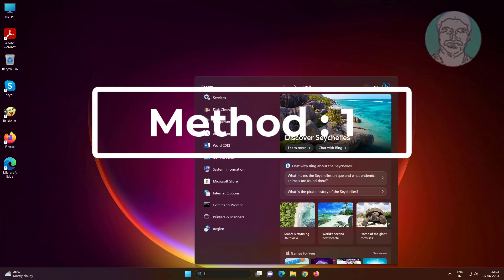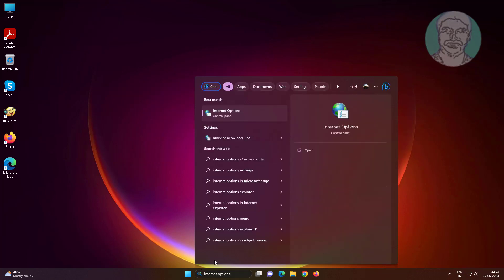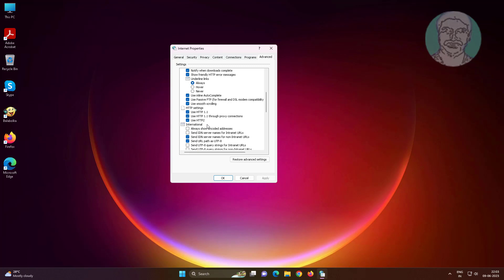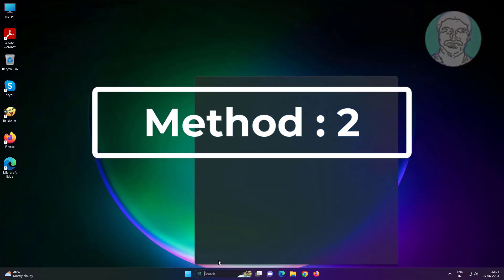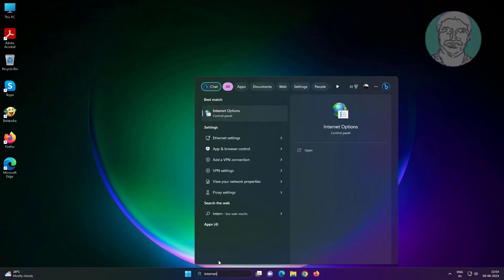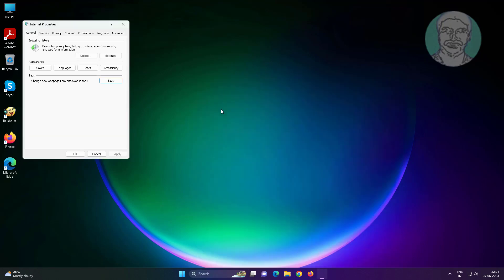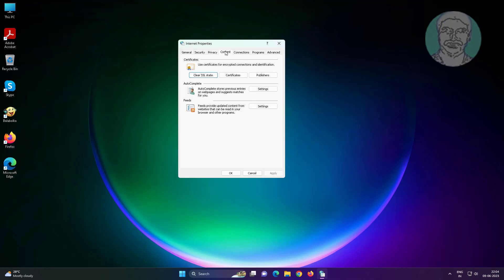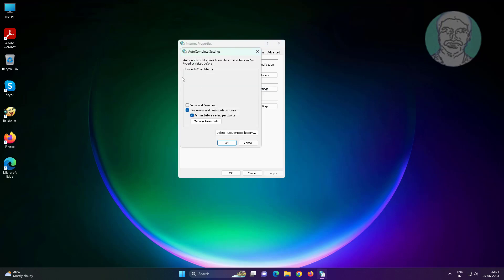How to Turn off Auto Complete Suggestions In File Explorer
This Tutorial Helps to How to Turn off Auto Complete Suggestions In File Explorer

00:00 Intro
00:09 Method 1 - Change Advanced options
00:28 Method 2 - Change AutoComplete Settings
01:01 Closing